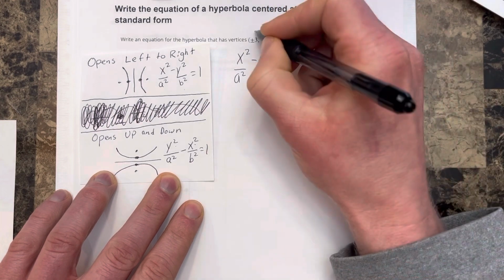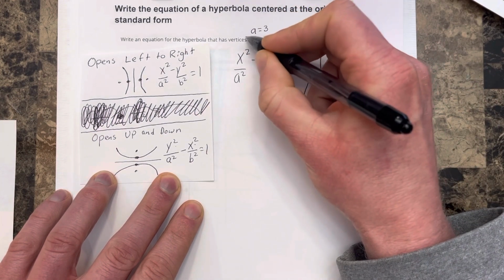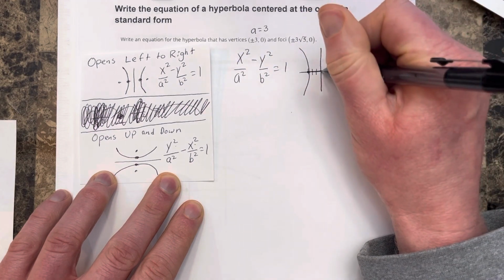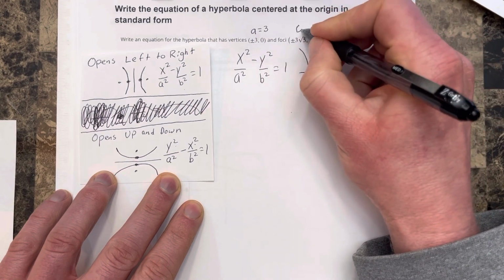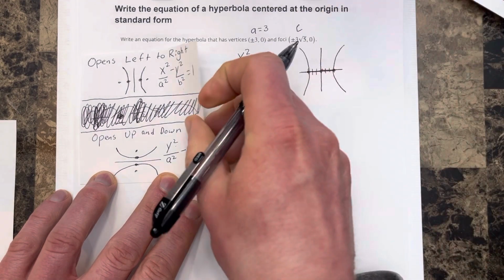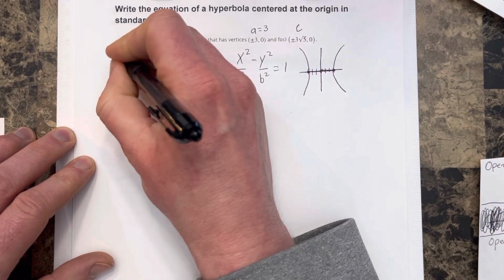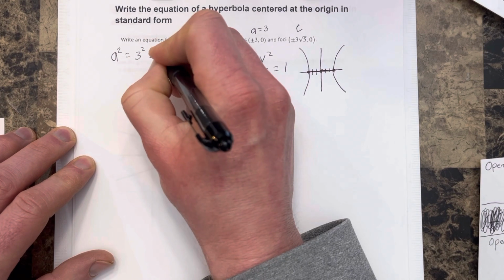Write the equation of a hyperbola centered at the origin in standard form